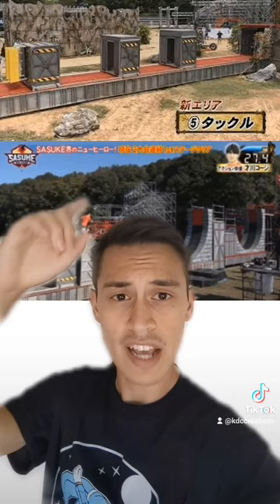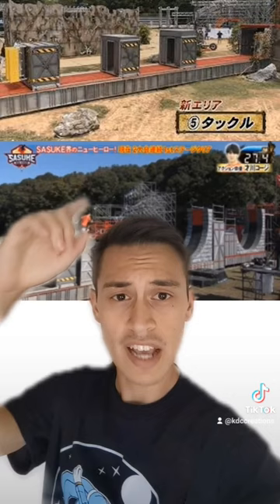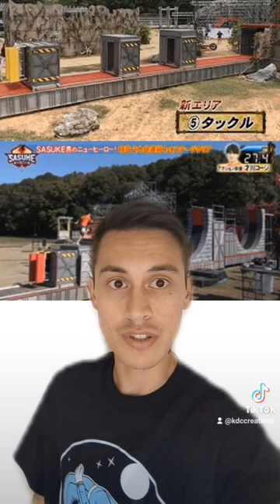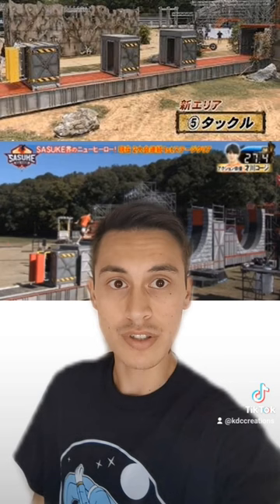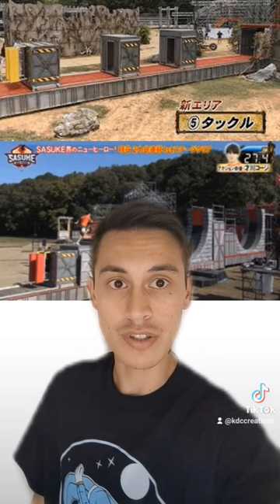How I'd do on SASUKE Stage 1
This is how I would do on SASUKE's Stage 1...in my opinion. How far could you get?